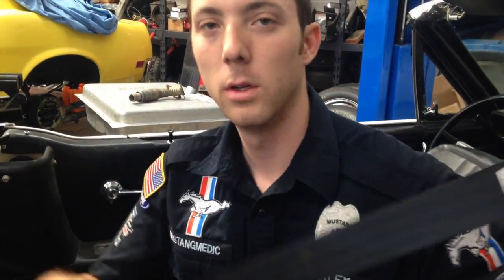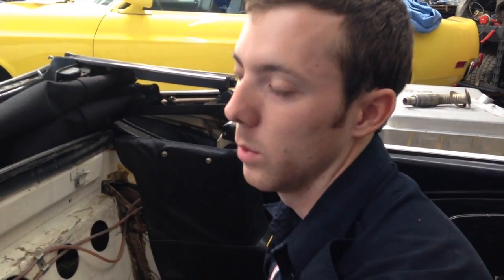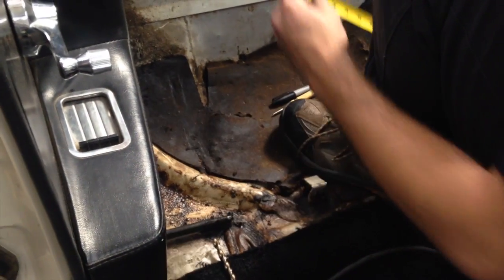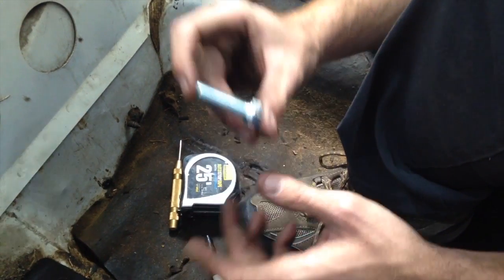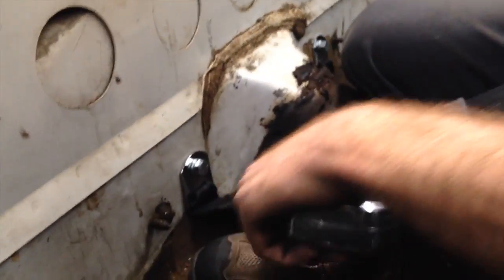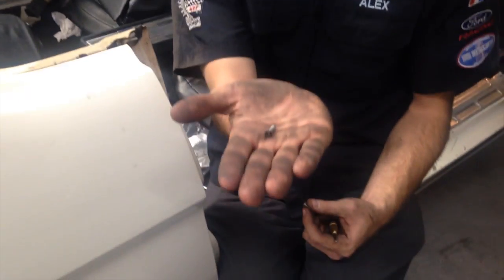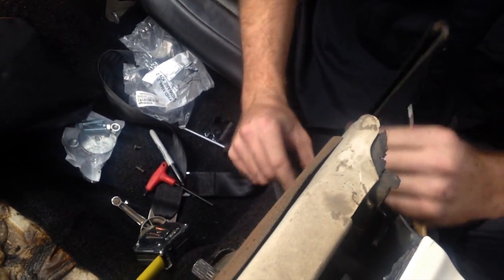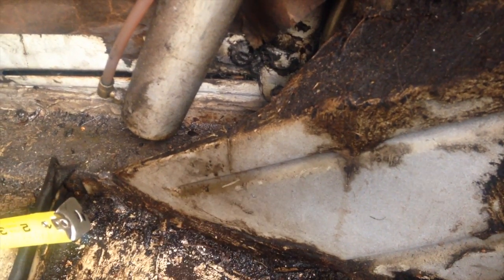Installing Seat Belts On Michael's 1964 1/2 Mustang Convertible - Day 19